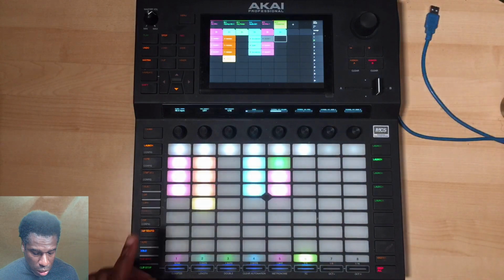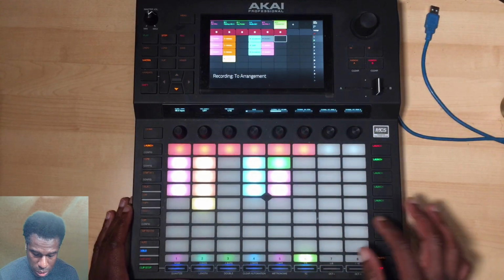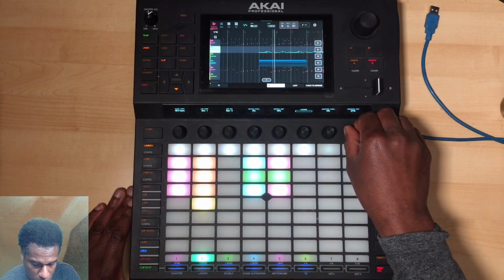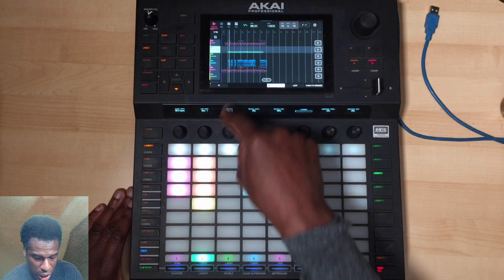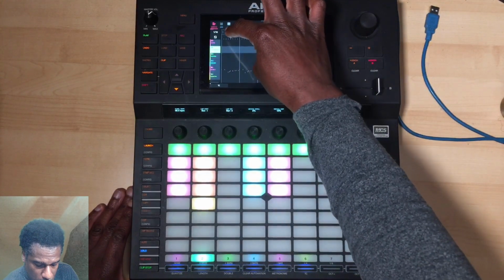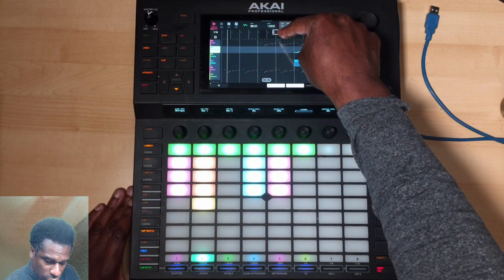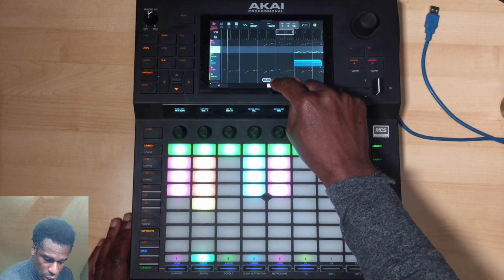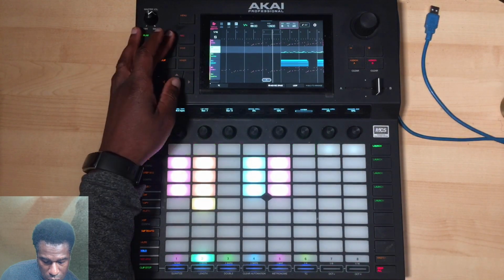Akai 3.05 - (more) Arranger stuff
Easy, some quick Arranger/Clip tips.

Have fun!